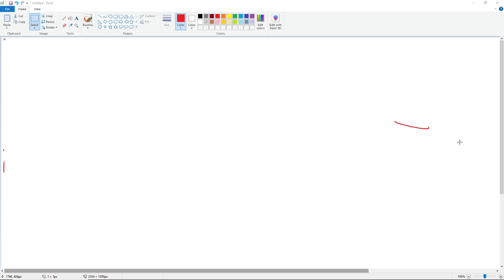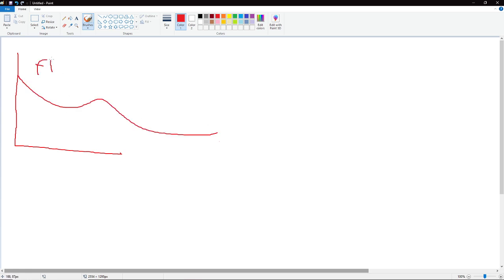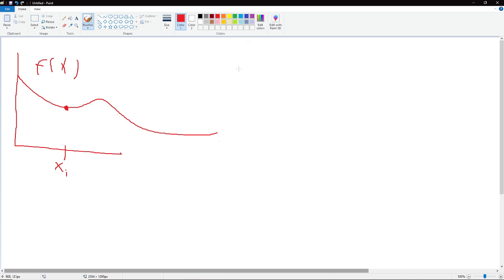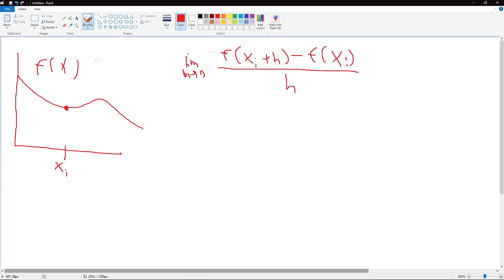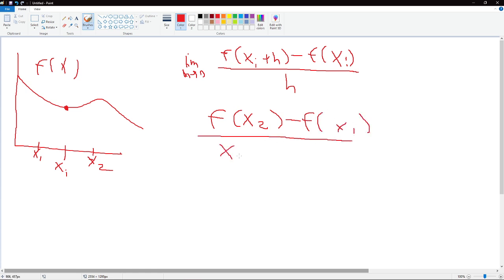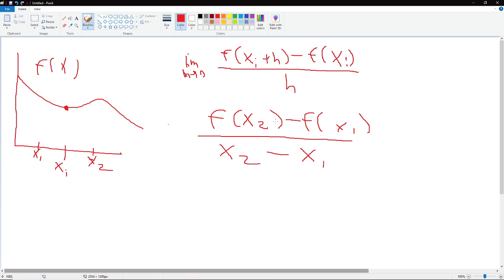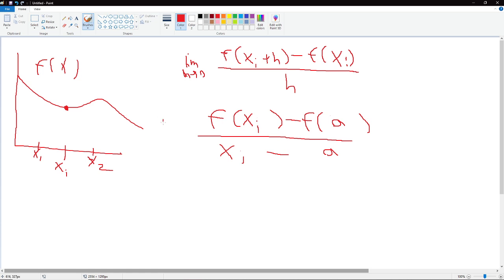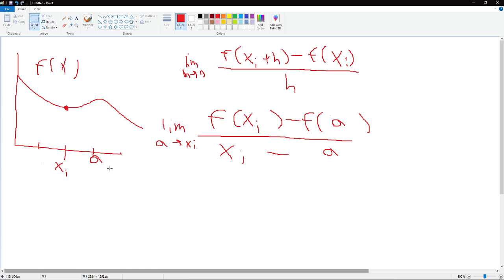Instantaneous Rate of Change | AP Calc AB 2.1.2(2)